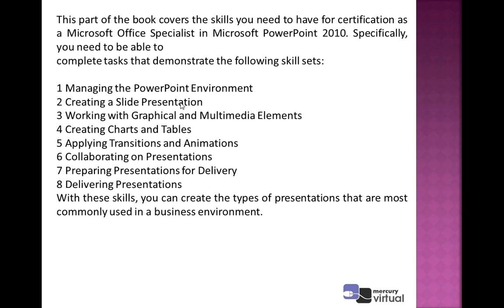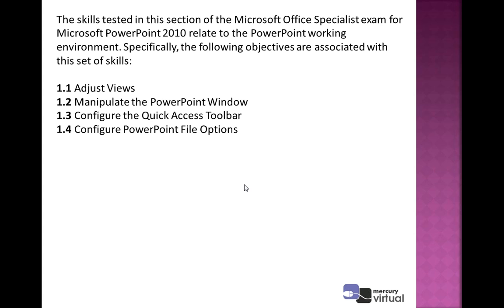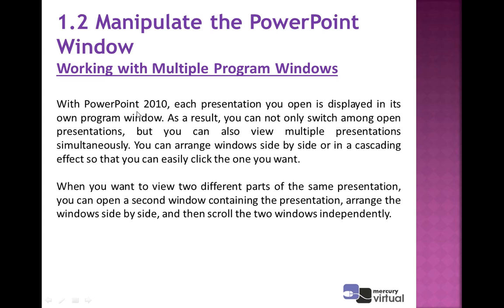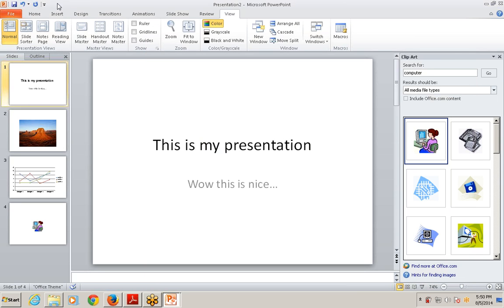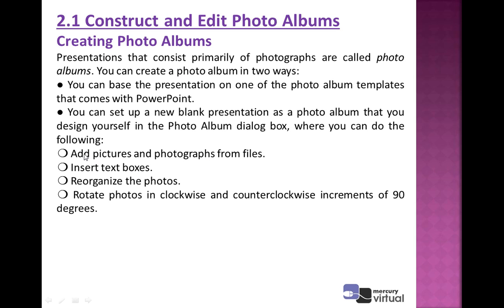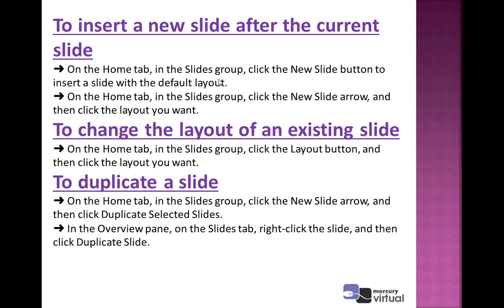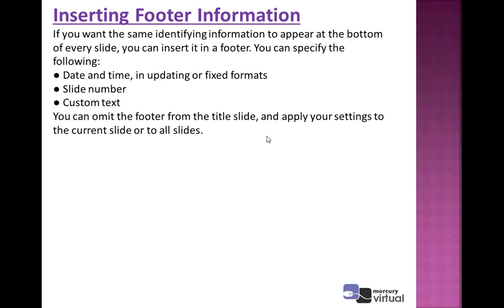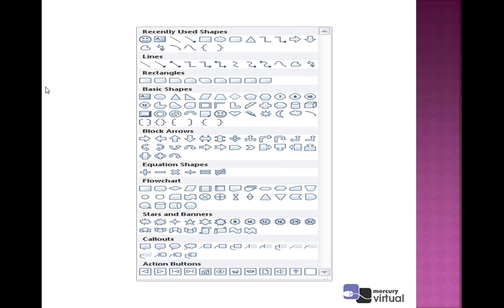MS Powerpoint 2010 Introducation